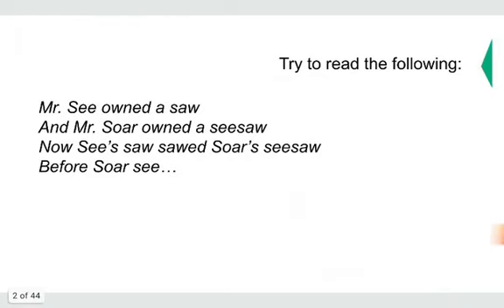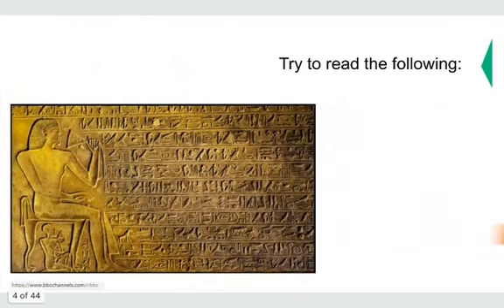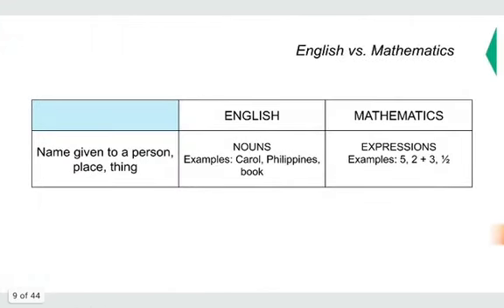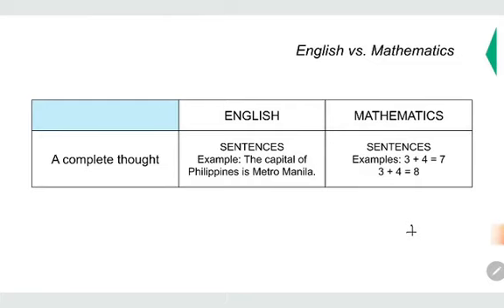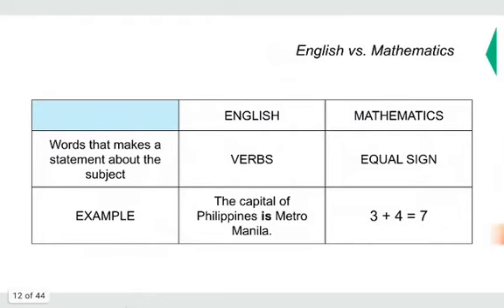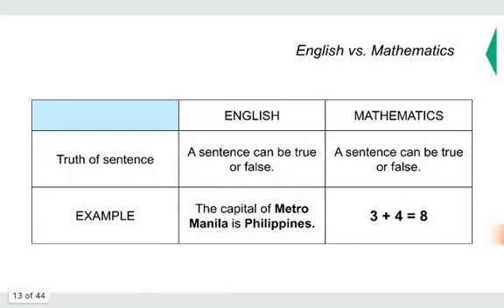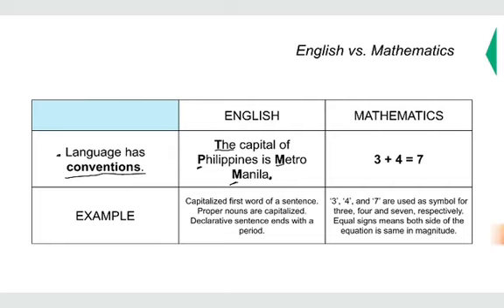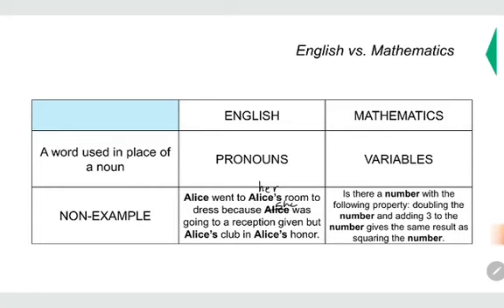[10-A] Math has its own language (Part 1) | MMW